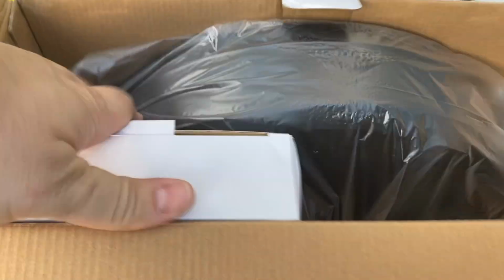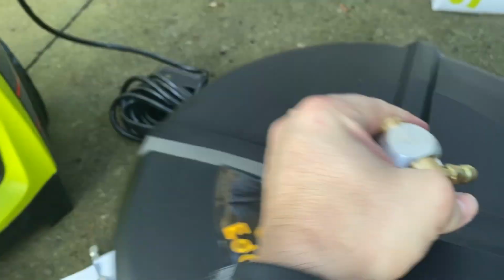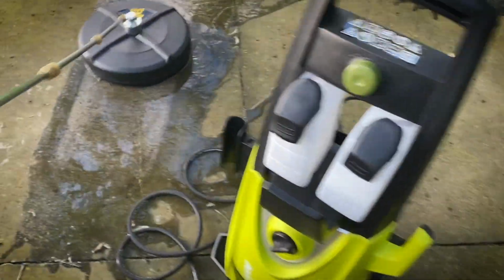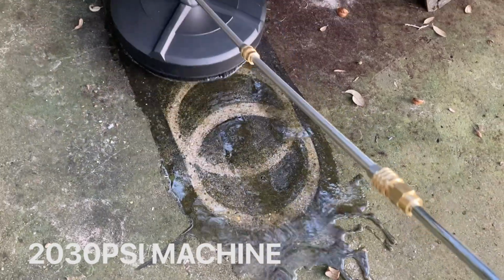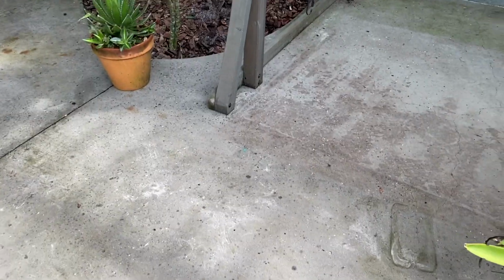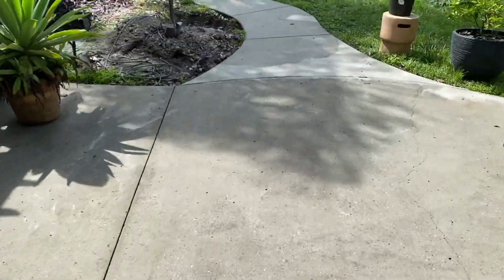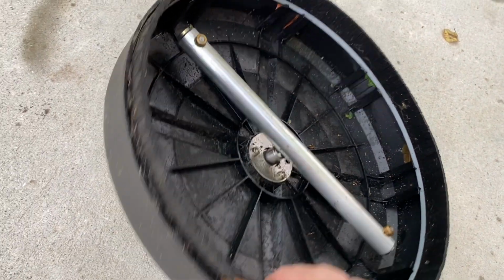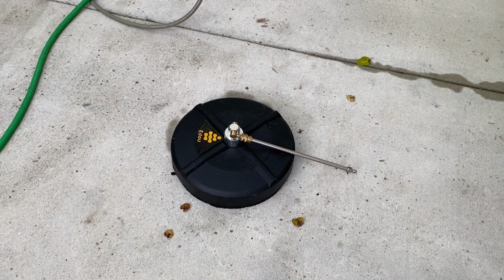EDOU Surface Cleaner Honest Review | Why didn't I know about this sooner? Best $79 Spent on Amazon!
I can't say enough good things about this little workhorse of a surface / concrete floor cleaner. I spent under $100 for this and I was skeptical of how it would actually clean tough grime and algae off of my concrete patio. This little surface cleaner has plenty of power to bust through baked-on stains and sludge. Buy one and thank me later. I PAID FOR THIS with my hard-earned money and was not paid to say anything about it. This is an honest review.